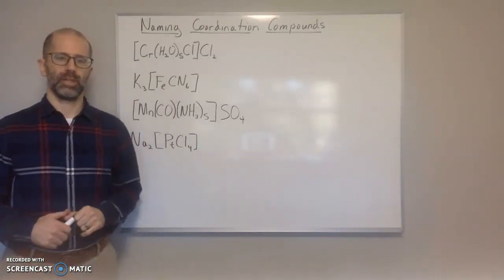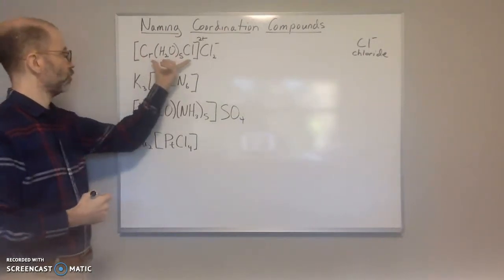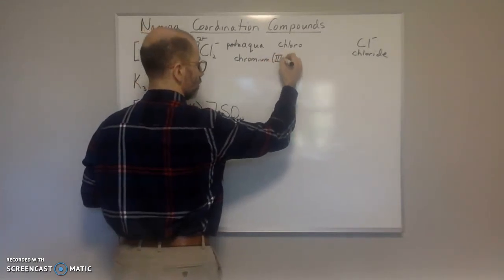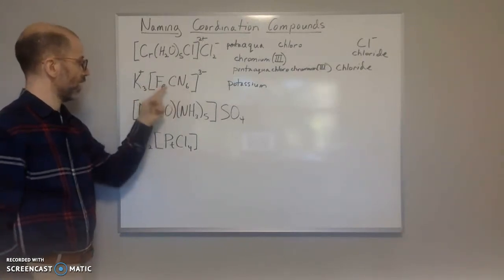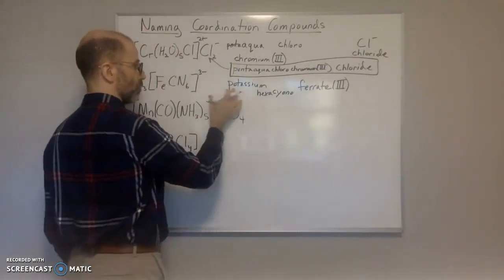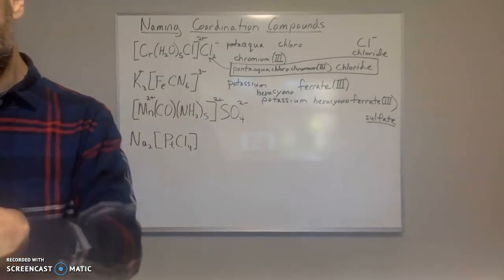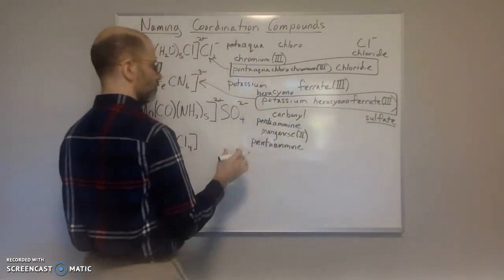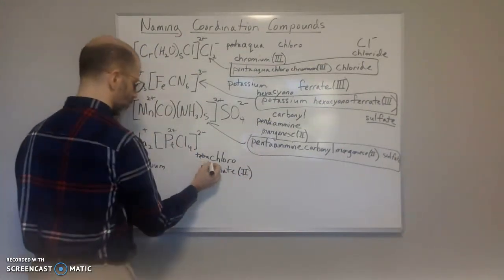Naming Coordination Compounds-Practice Problems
In this video I go over how to name coordination compounds.